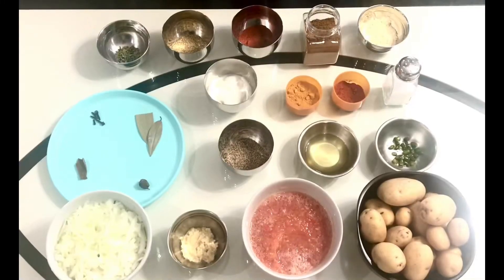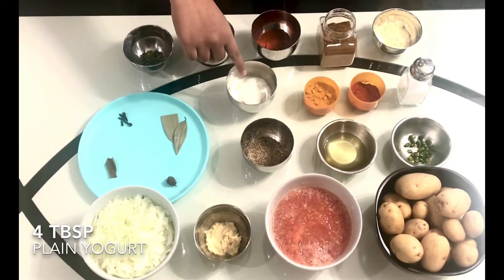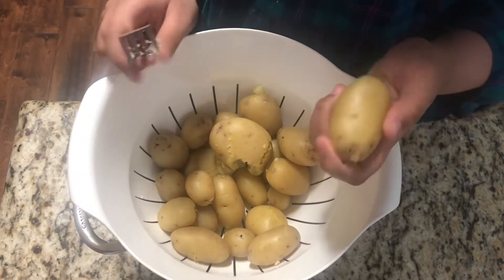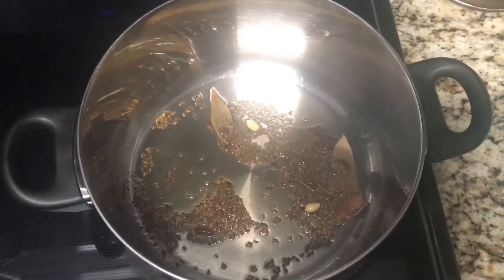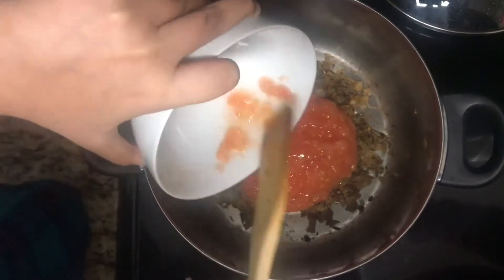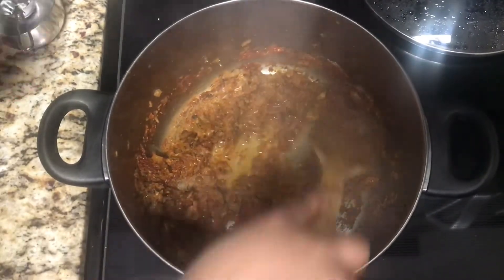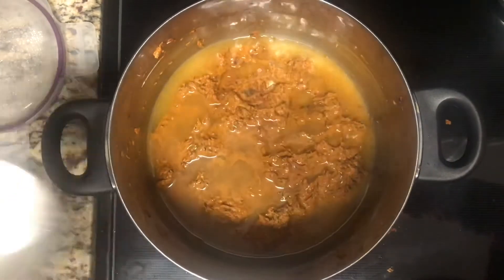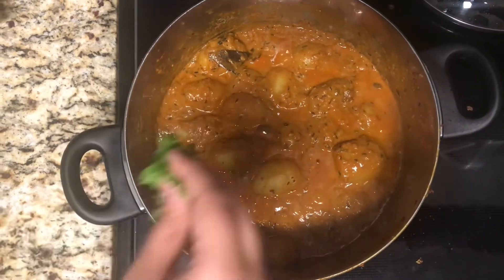Dum Aloo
This is such a flavorful dish, with baby potatoes and many spices.